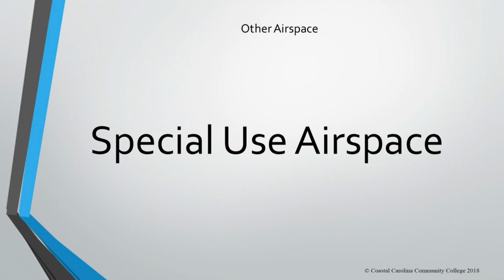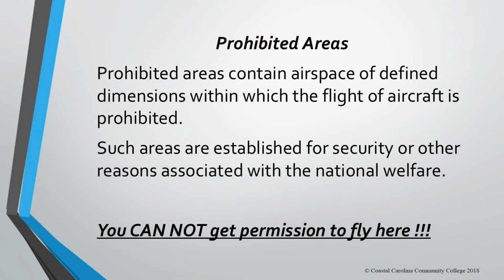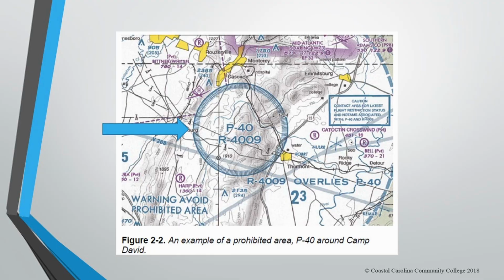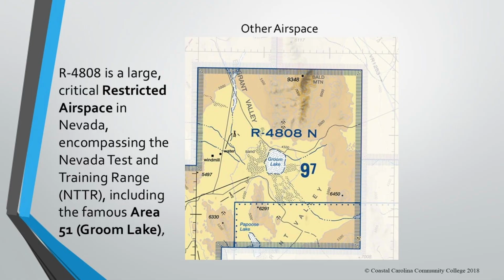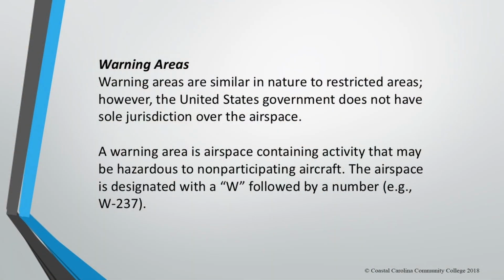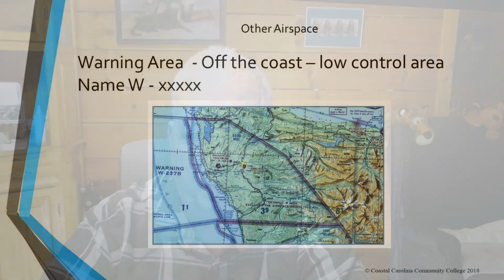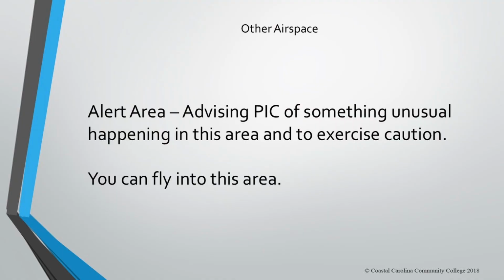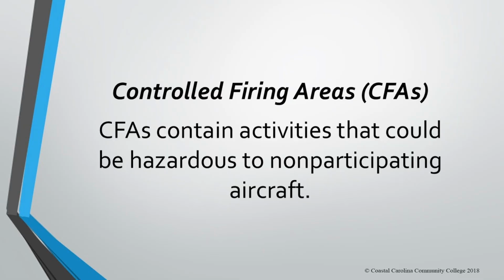Part 107 -Airspace - Special use